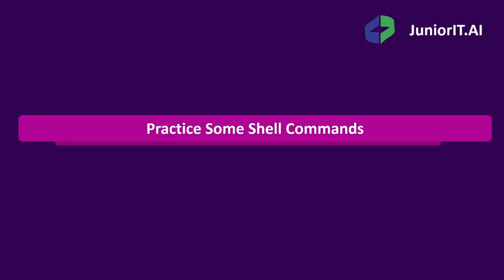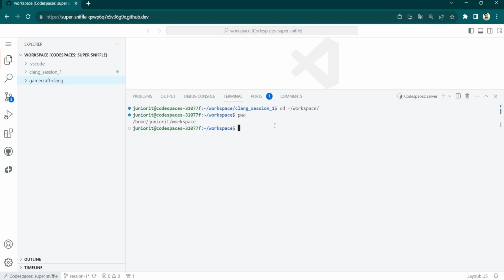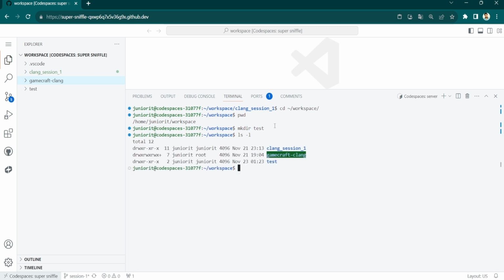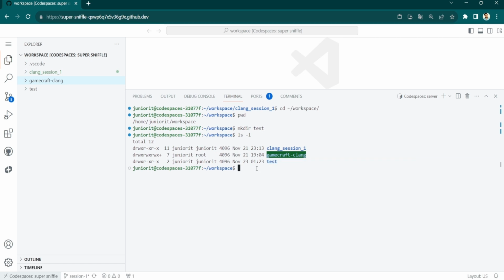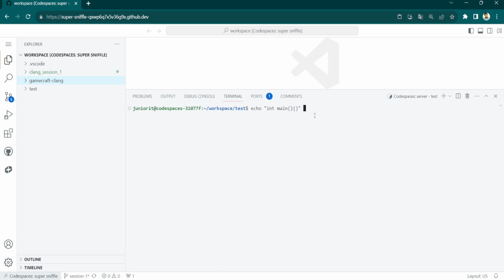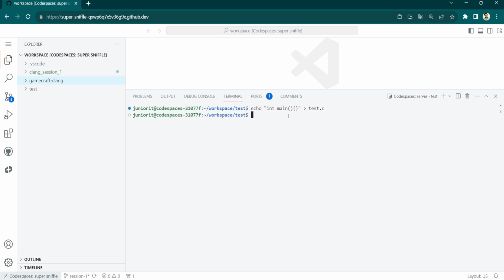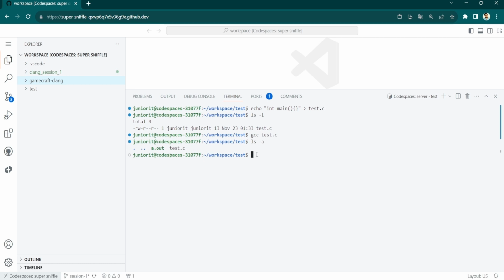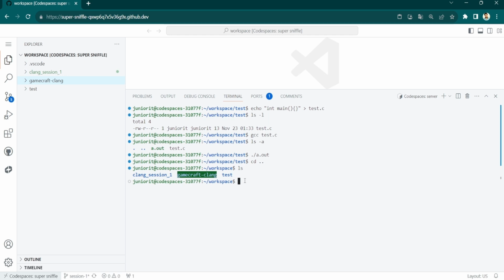Master Basic Shell Commands | Essential Guide for Beginners 🚀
Welcome to our tutorial on basic shell commands! In this video, we'll cover the fundamental commands that every beginner should know to navigate and operate within the command line effectively. Whether you're new to coding or looking to sharpen your skills, this tutorial is the perfect starting point.

What You'll Learn:
Navigating Directories: Learn how to move around the filesystem with commands like cd, ls, and pwd.
File Management: Understand how to create, delete, and manage files using commands like touch, rm, cp, and mv.
Viewing and Editing Files: Get familiar with commands like cat, less, nano, and vi for viewing and editing files directly from the terminal.
Process Management: Learn to manage running processes with commands like ps, kill, and top.
Permissions and Ownership: Understand how to change file permissions and ownership using chmod and chown.
If you're interested in coding and game development, you're in the right place! Join our Discord community and enroll in our game development series using C. We’ll also be diving into C++, JavaScript, Python, and more, so you can level up your coding skills and explore the exciting world of game development.

🎮 Game Development Series Highlights:
Learn Game Development from Scratch: Start with C and expand your skills to C++, JavaScript, and Python.
Create Your Own Games: Build, develop, and showcase your projects.

Don’t miss out on this opportunity to enhance your coding and game development skills.